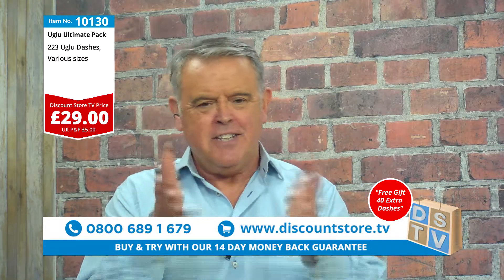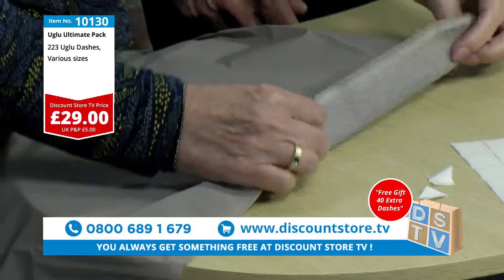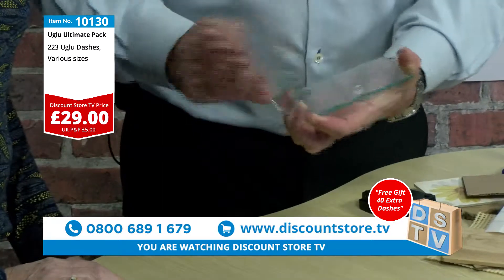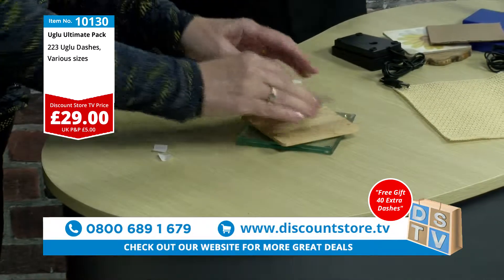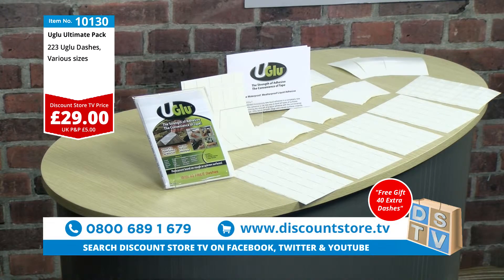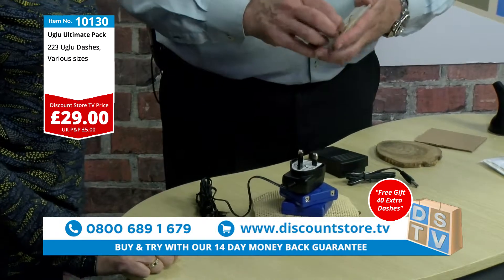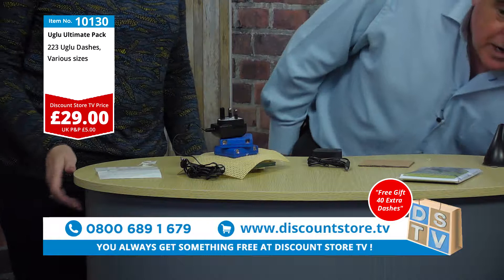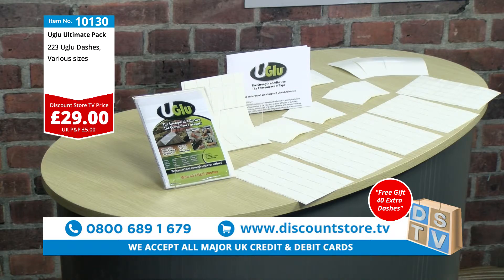Uglu Ultimate Pack | Item No. 10130 | Discount Store TV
Instant bond & permanent hold
Can be cleanly removed from most surfaces
Easy to peel release liner
Conforms to uneven surfaces
Waterproof & weatherproof

Uglu is a double-coated non toxic rubber tape with an easy to remove white paper release liner. Uglu can be used to make quick repairs without tools which makes it handy to keep both in the shop, in the house and on the job site. Uglu provides an instant bond with no cure or dry time yet will not stick to your fingers. Avoid using uglu in direct and prolonged sunlight as UV rays can decrease the bond. Maximum holding weight is up to 2 lbs. Uglu should not be used on wallpaper or newly painted surfaces. Allow new paint to dry/cure for up to 60 days. Uglu should not be used to mount objects above beds or sofas.